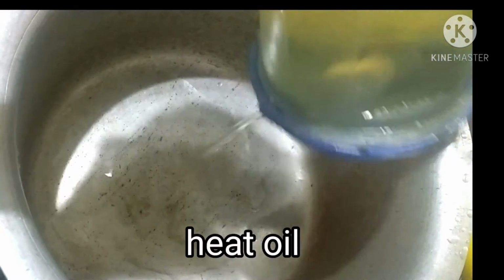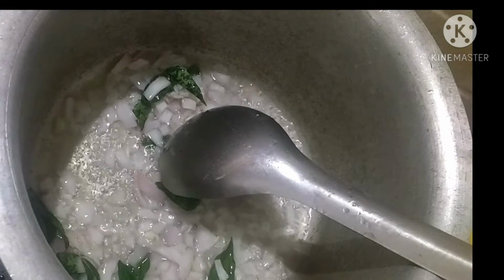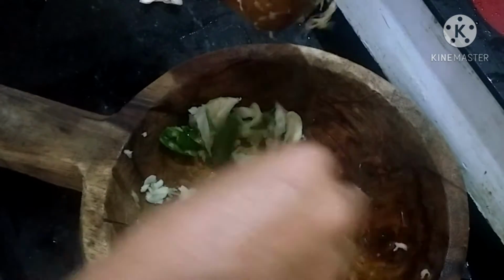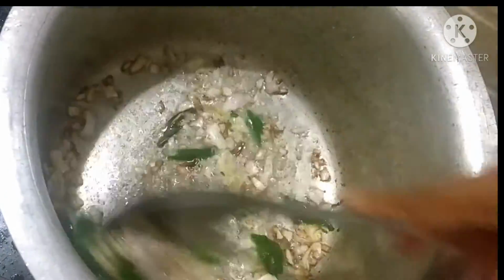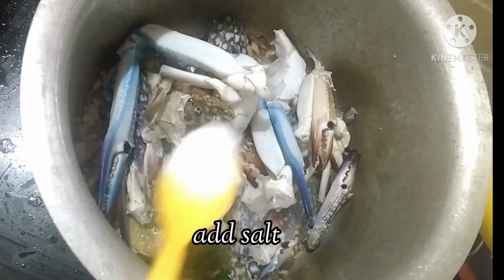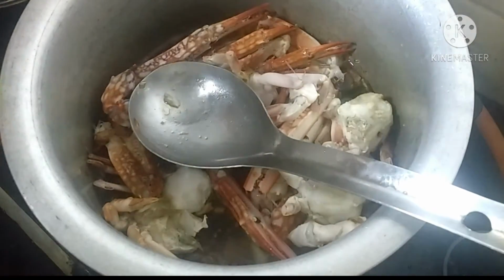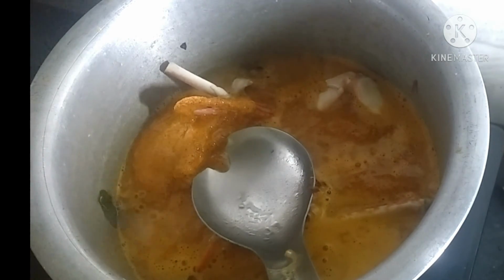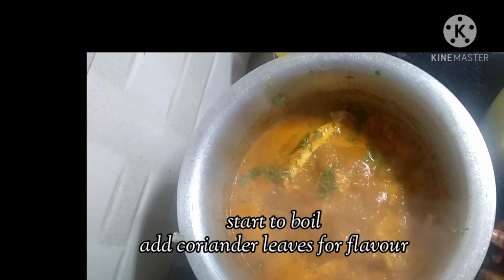CRAB CURRY -food dugout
how to make crab curry easily | crab is a sea food.crab is the favourite of south indian people.crab recipe is one of the mouthwatering dish of mangalore,udupi kundapura people.